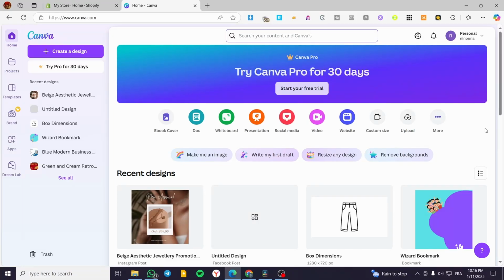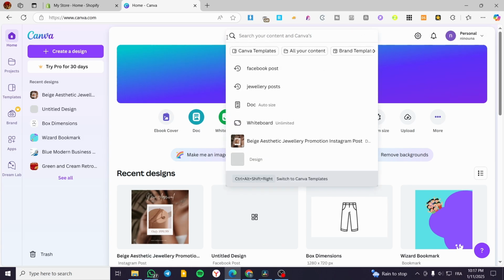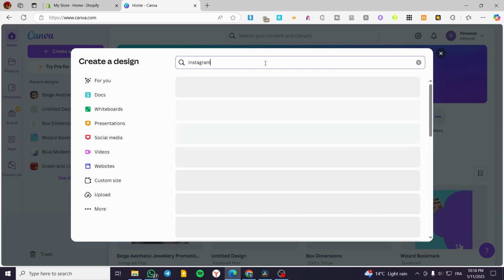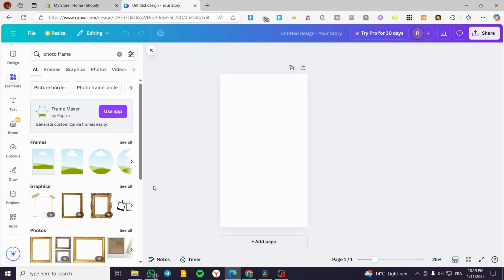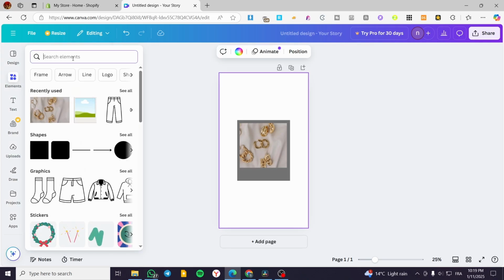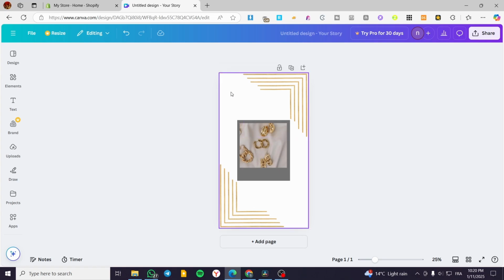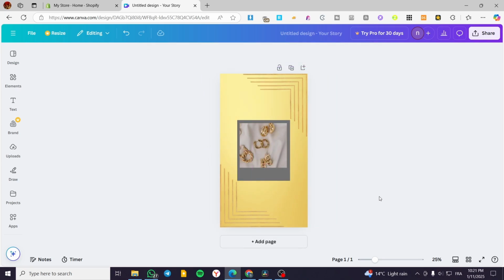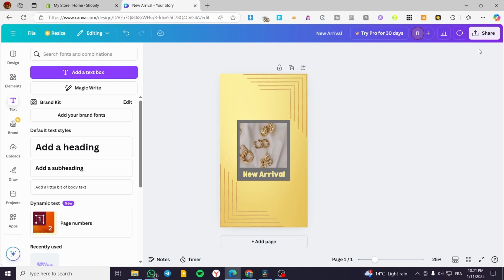How to Design Jewellery Posts in Canva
If you are looking for a video about How to Design Jewellery Posts in Canva, here it is!